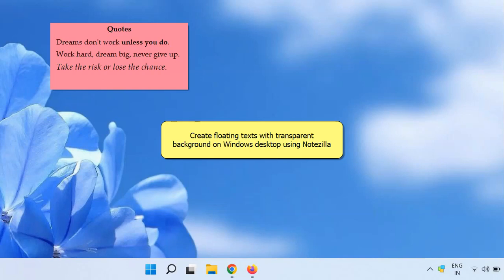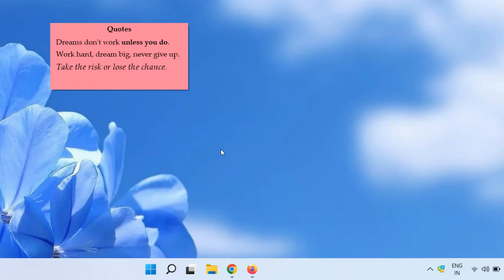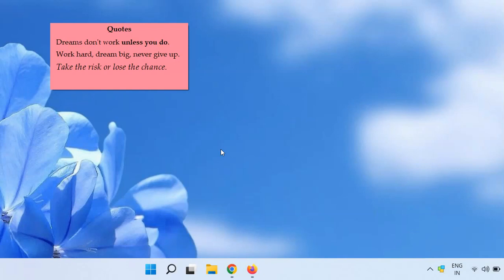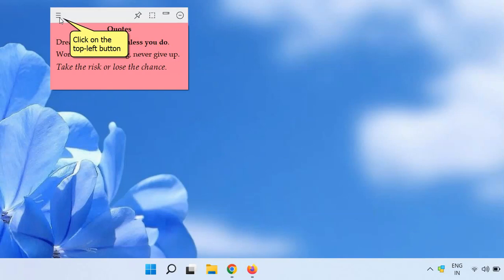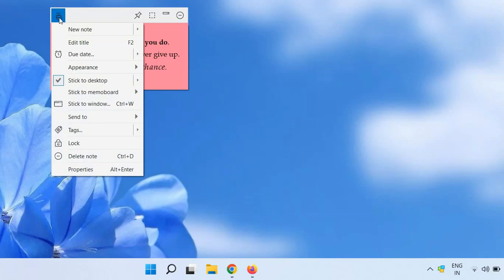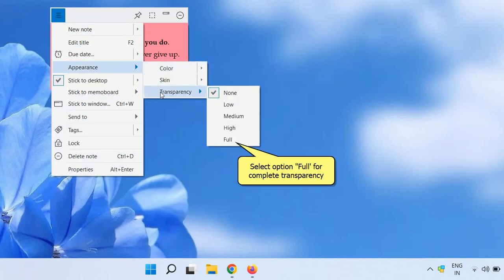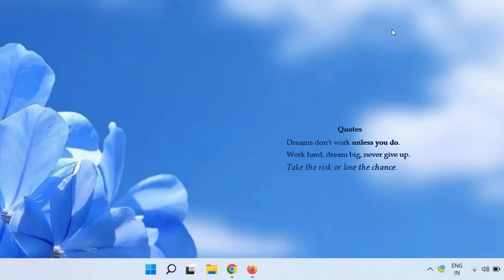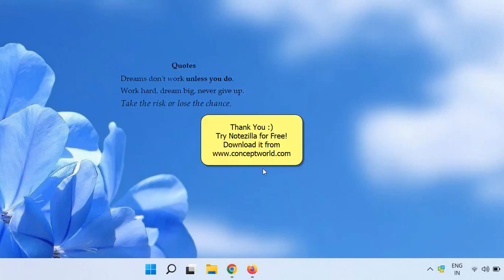Create text widgets with transparent background on Windows desktop and pin them to top of other apps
Create fully transparent text widgets on Windows desktop using the sticky notes app - Notezilla.  Learn how to create floating text widgets and pictures on Windows desktop using fully transparent sticky notes having invisible background.